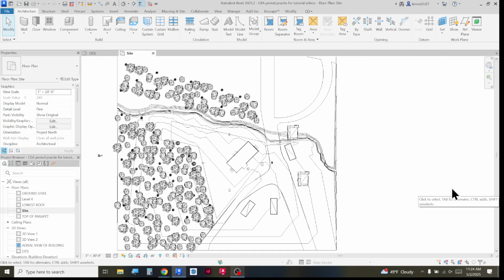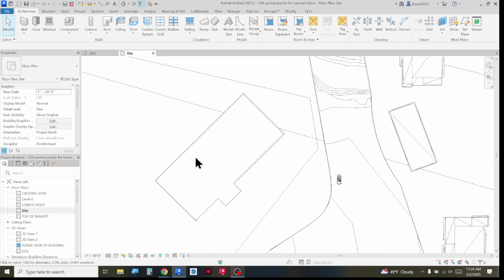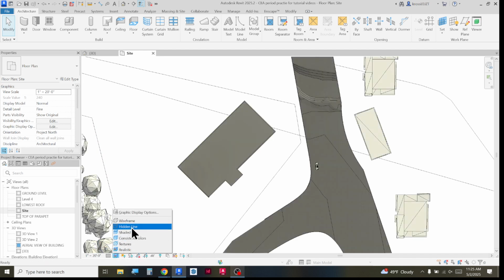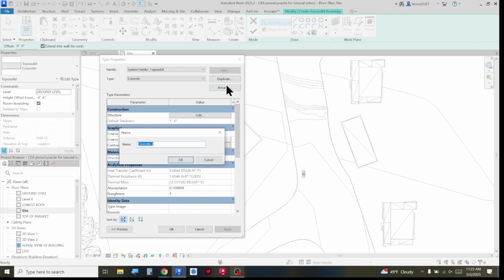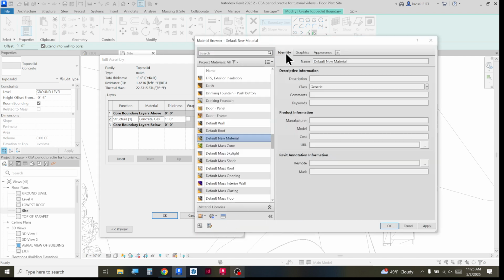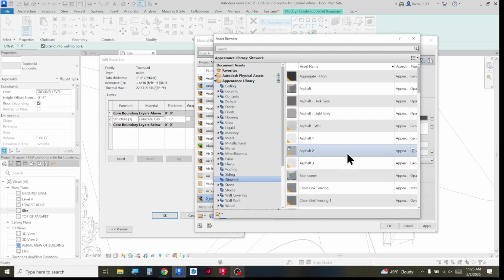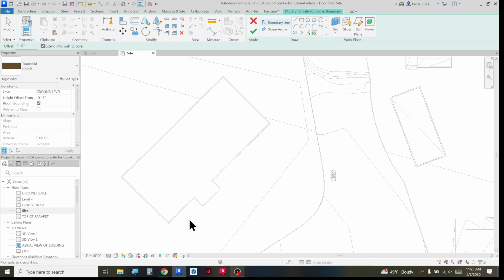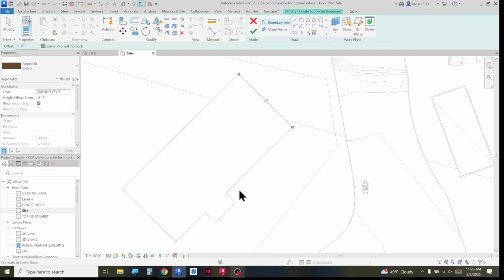CEA parking lot _site set up and mulch